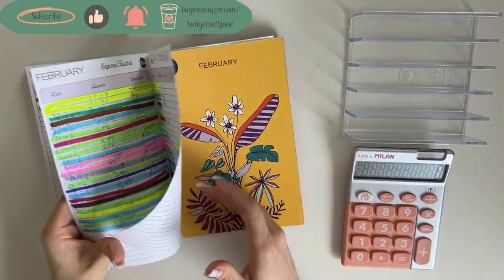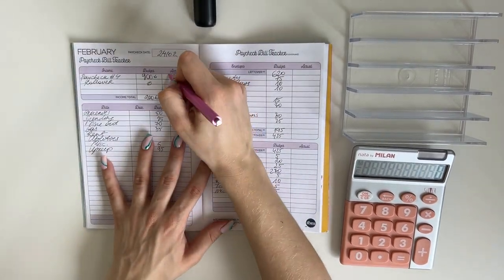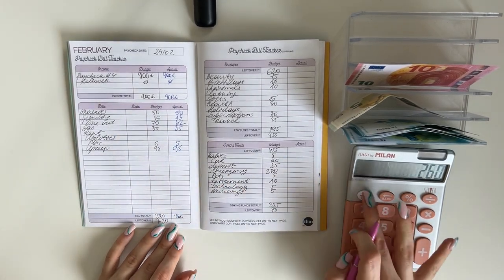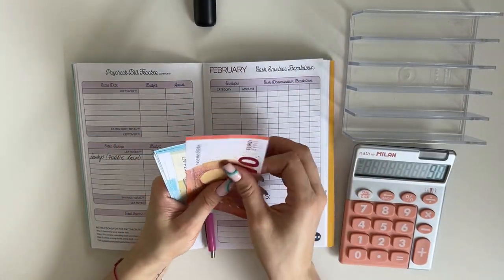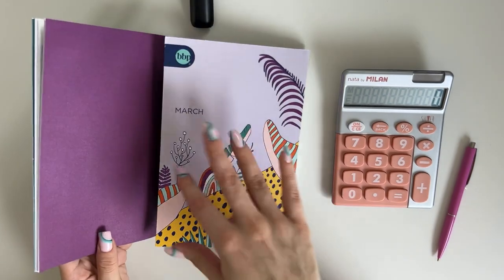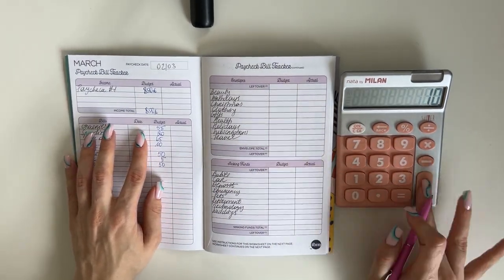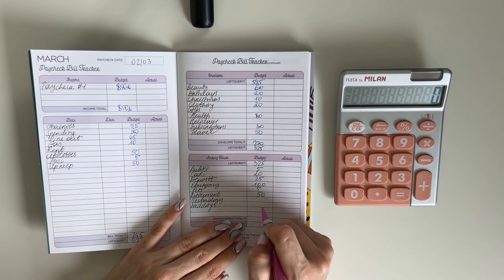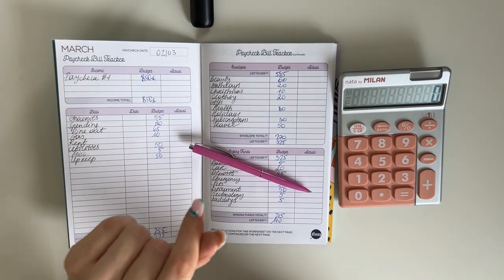Weekly budget update | Euro budget | Sinking funds | Cash envelopes | Zero based budget | budgeting